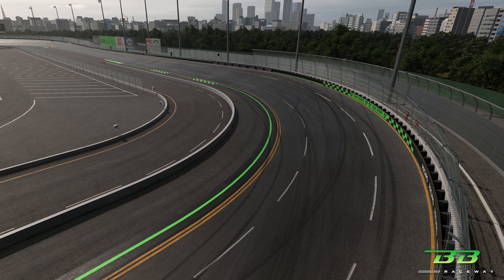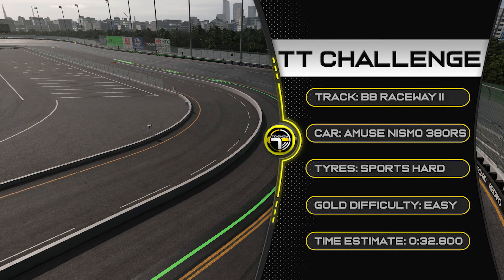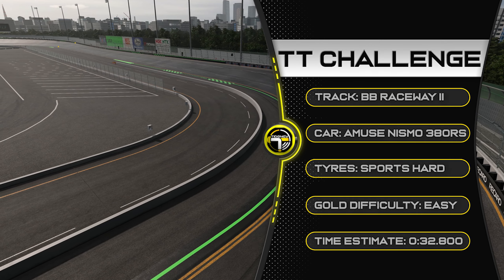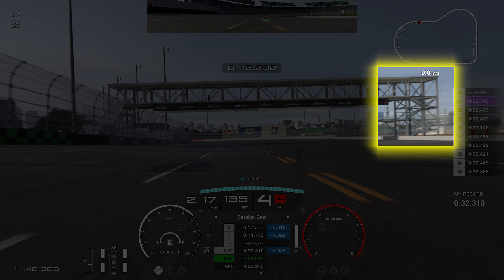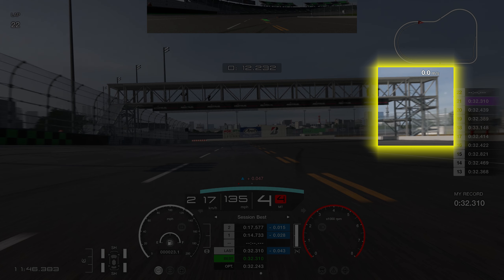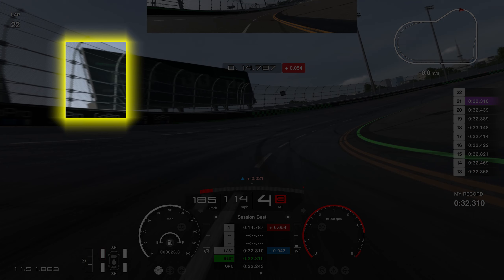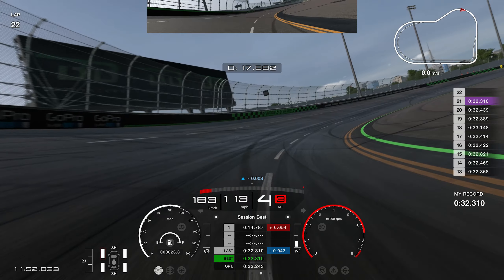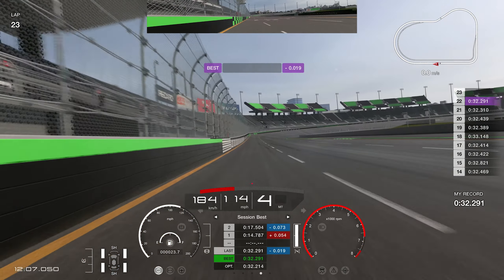🤑 YOU only have to BRAKE ONCE and TURN RIGHT for 2 MILLION credits!.. || Time Trial Guide - Week 27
We have the brand new Gran Turismo 7 Time Trial! We are heading to Broad Bean Raceway in Reverse this week in the Amuse Nismo 380RS